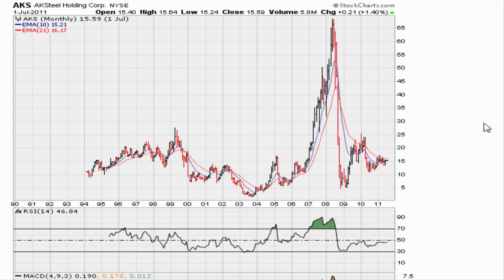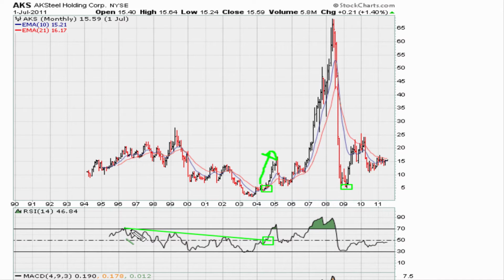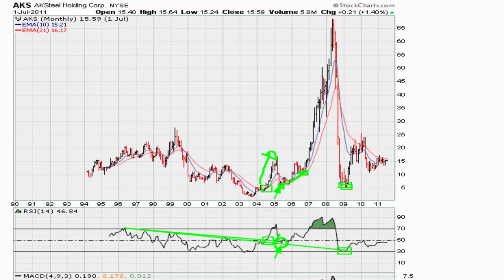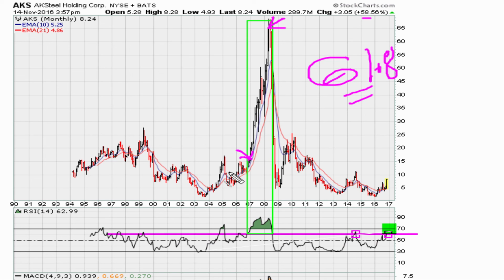Daily 2-Minute Chart Study #306 - The Value Of Extending RSI Trend lines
Short-term or Intraday  or Scalp or Day Trading Strategies

$AKS $SLX